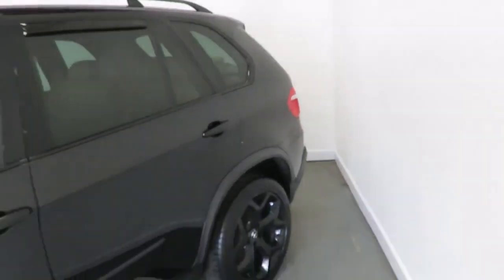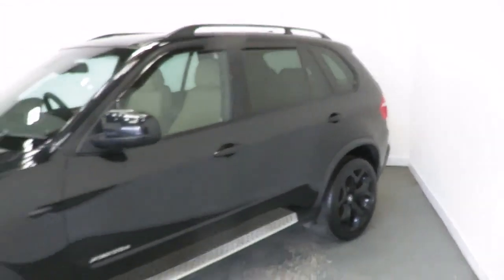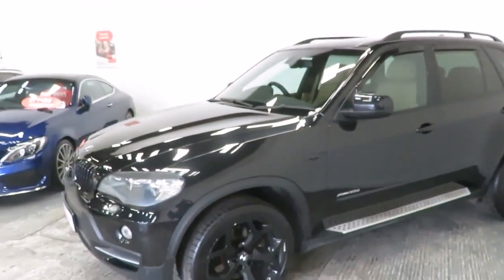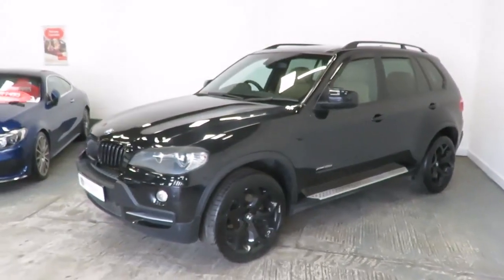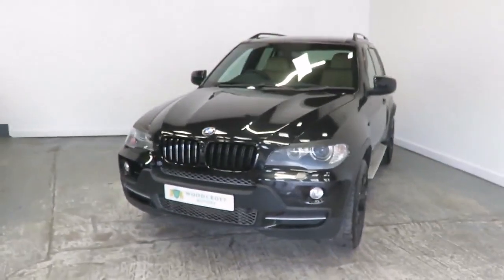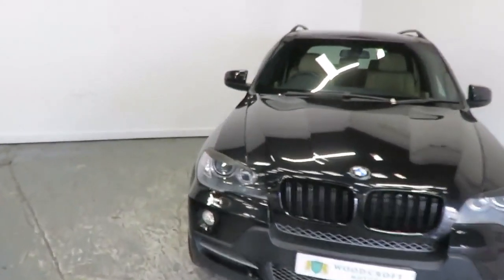BMW X5 3.0 35d SE Auto xDrive Euro 4 5dr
FOR A WIDER SELECTION OF PICTURES & INFORMATION OR TO RESERVE THIS VEHICLE PLEASE VISIT OUR OVER 100 VEHICLES AVAILABLE TO VIEW IN OUR INDOOR SHOWROOM WITH A WAITING AND REFRESHMENT AREA, ALL VEHICLES GO THROUGH AN INDEPENDANT MECHANICAL INSPECTION. EVERY VEHICLE COMES WITH 6 MONTHS NATIONWIDE PARTS AND LABOUR WARRANTY WITH AN OPTION TO EXTEND FOR UPTO 4 YEARS AT AN ADDITIONAL COST. FINANCE IS AVALIABLE ON ALL VEHICLES WITH NO DEPOSIT AND LOW RATES WE EVEN ACCEPT NEGATIVE EQUITY.
WE OFFER A CLICK & COLLECT OPTION VIA THE WEBSITE SIMPLY CLICK ON THE VEHICLE IN THE STOCKLIST AND GO TO THE ‘RESERVE VEHICLE’ TAB, FOLLOW THE ON SCREEN PROCESS TO RESERVE THE VEHICLE FOR A £99 REFUNDABLE DEPOSIT. NATIONWIDE DELIVERY IS ALSO AVAILABLE WHICH WOULD BE DELIVERED ON A TRANSPORTER TO ANYWHERE IN THE UK.
DON’T JUST TAKE OUR WORD FOR IT PLEASE READ ALL OUR 5* REVIEWS BY GOOGLING ‘WOODCROFT MOTORS’ WHERE YOU WILL BE REST ASSURED THAT YOU ARE PURCHASING FROM A REPUTABLE VEHICLE RETAILER WHO TAKE PRIDE IN WHAT THEY DO. We would be more than accommodating should an out of hours appointment be required please call on 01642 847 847 or 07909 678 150